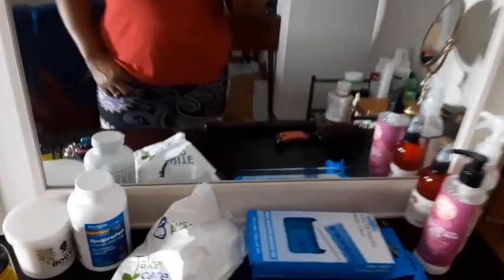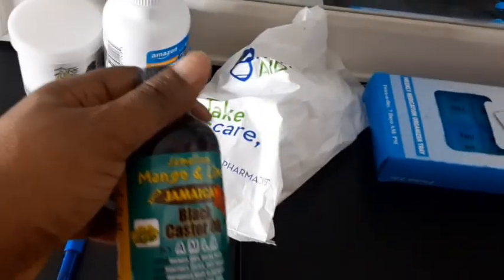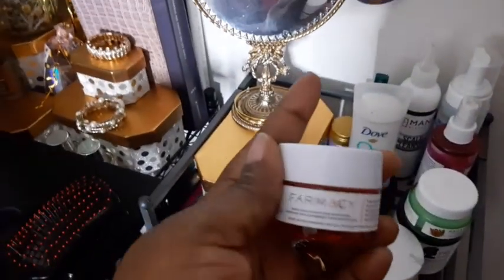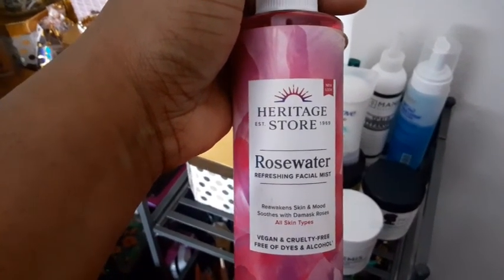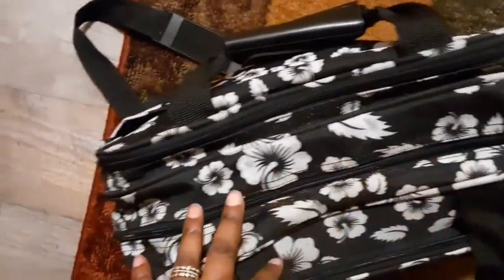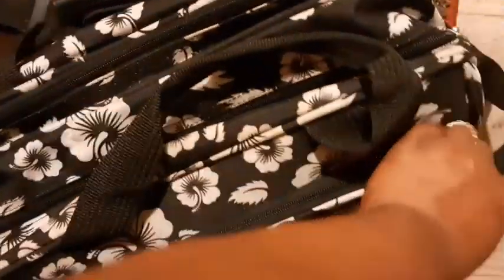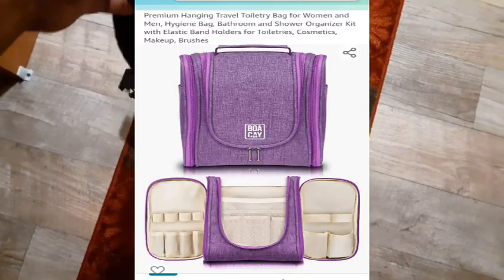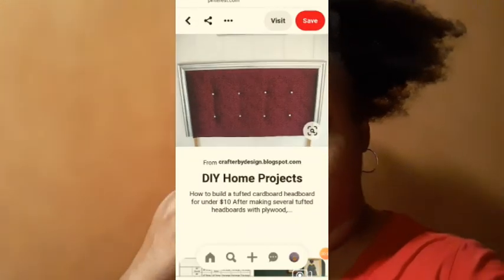Bags, Plants, Headboards, Disrespect and Common Sense | Vlogmas Day 3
A day late but today we are talking Bags, Plants, Headboards, Disrespect and Common Sense. smh